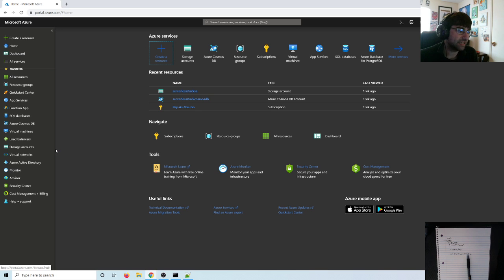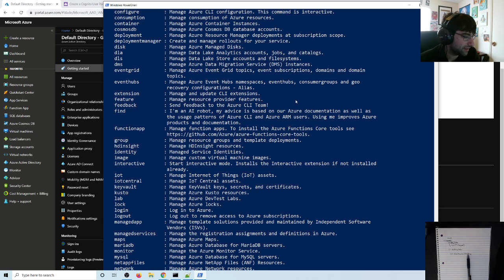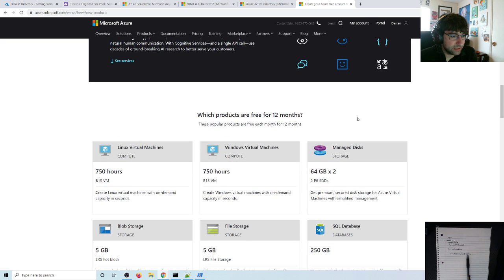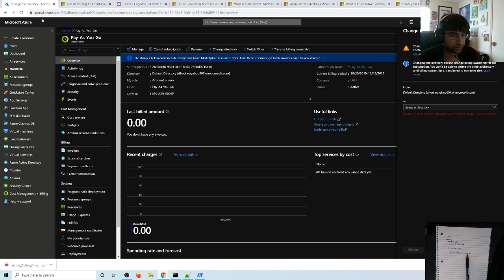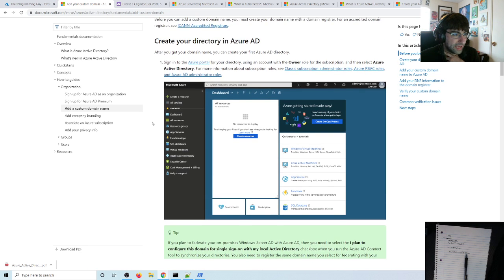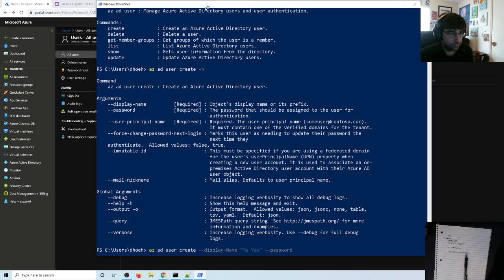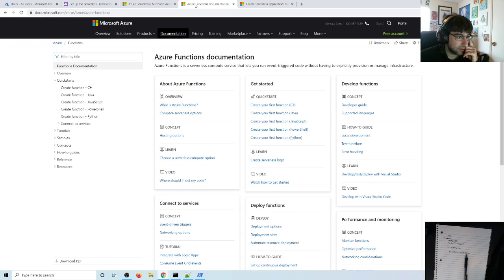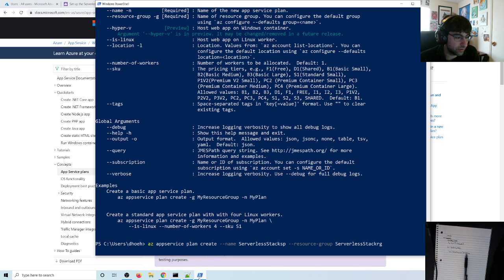Serverless stack Part 3! Azure Active Directory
Remember.  You can do the thing!

In this episode we set up an the Azure Active Directory so people can sign into my app.  Yay!

I do programming coaching.  $60/hour.  I can help with any program related question.  If it program related we can work on the problem together.